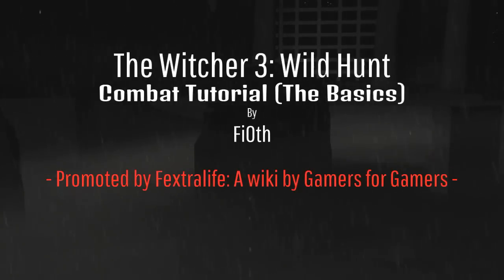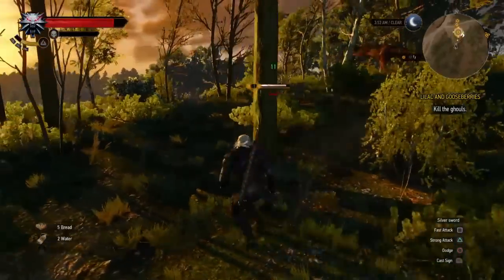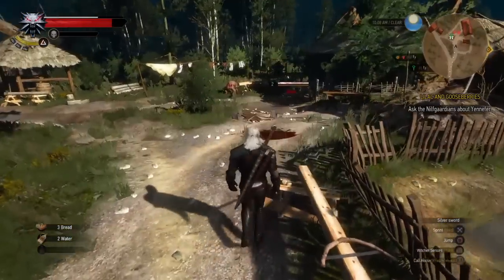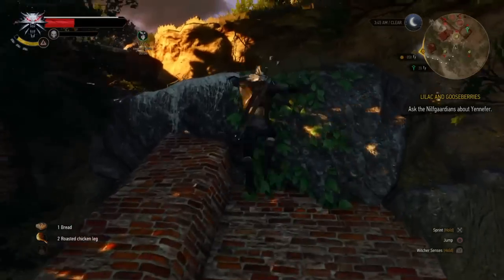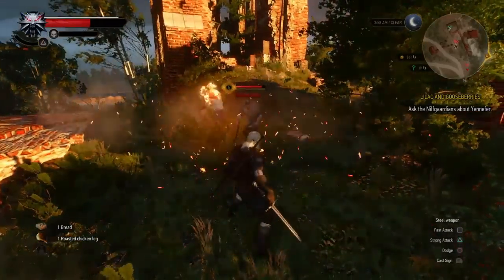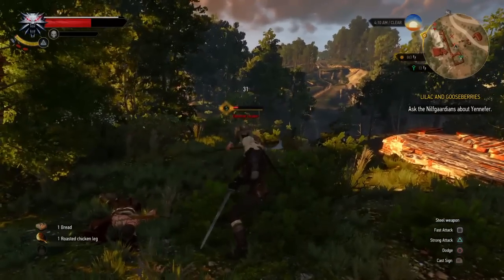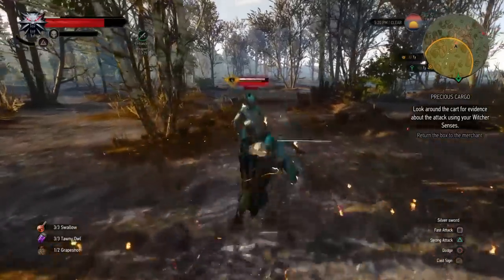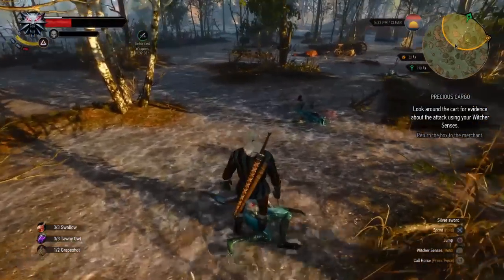The Witcher 3: Wild Hunt - Combat Tutorial (The Basics)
Greetings Witchers

In this video I am bringing to you a Combat Guide covering the basics of the fighting system of The Witcher 3: Wild Hunt.

I will be following this with a more advanced guide covering Signs, Advanced Parries etc.

The guides related to the game are promoted by the Fextralife wiki, your source for any info related to the game.